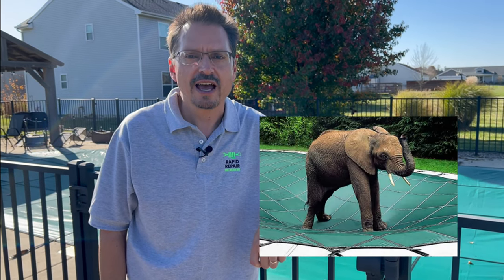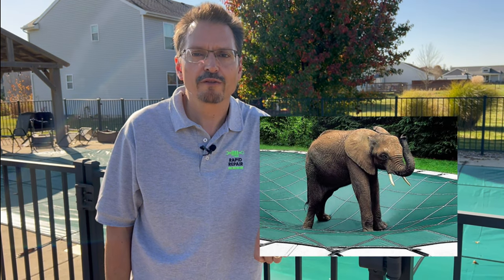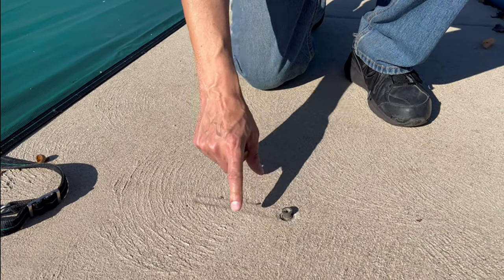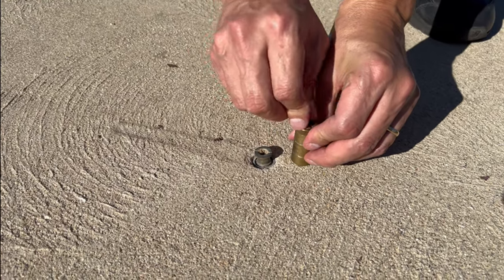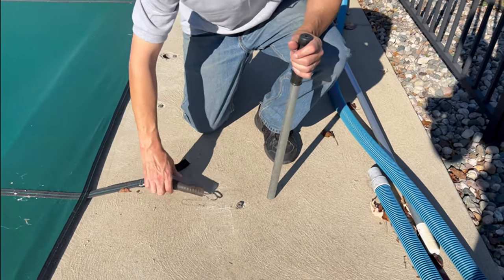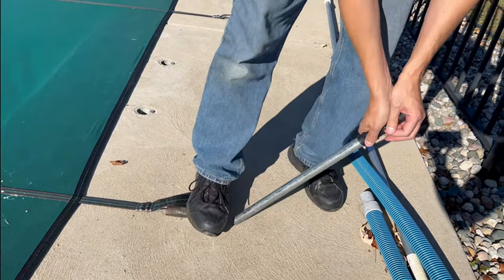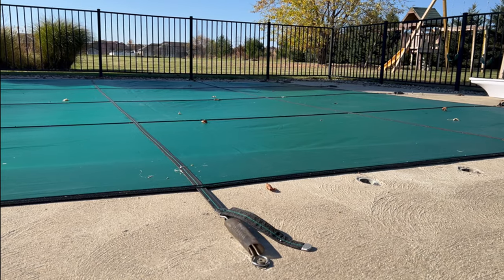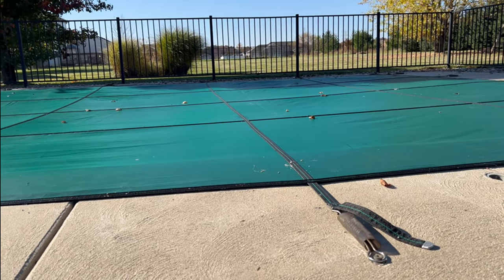Best Pool Safety Cover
Is Loop Loc the strongest pool cover? Do you have to buy the name brand swimming pool cover? Safety covers for swimming pools are important. But there may be an option to save some money.

💦Pool Covers